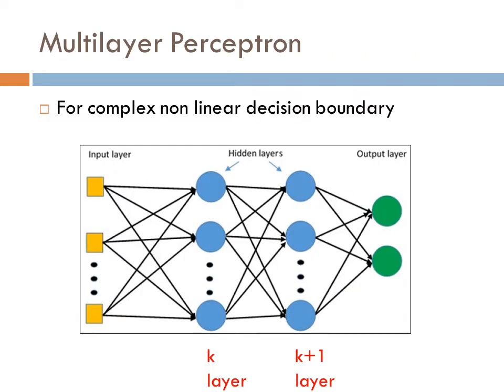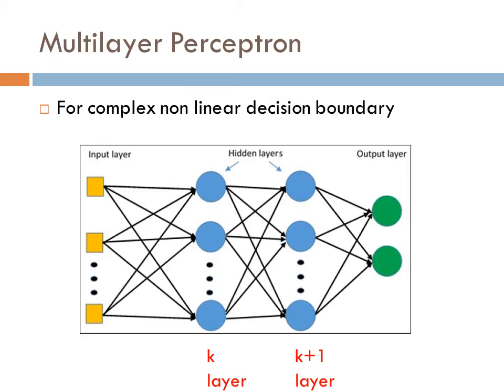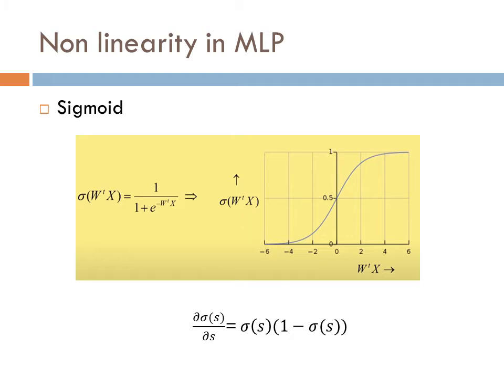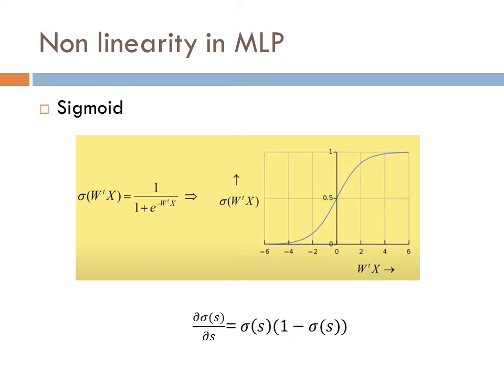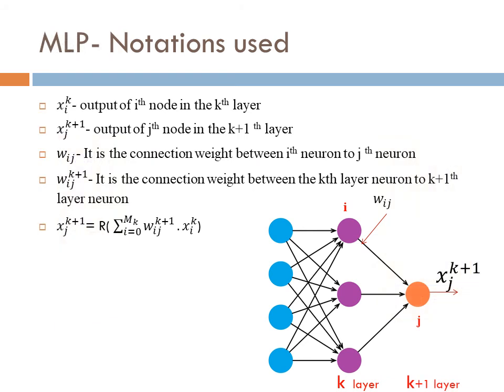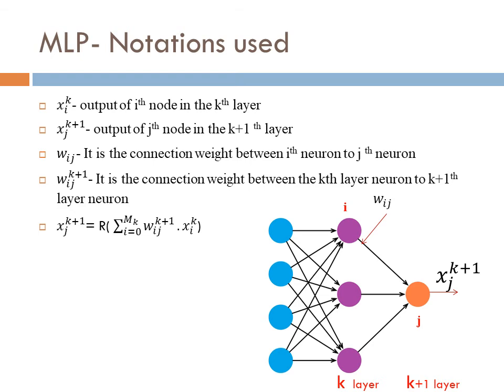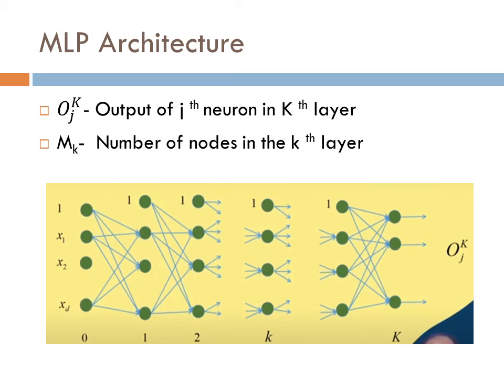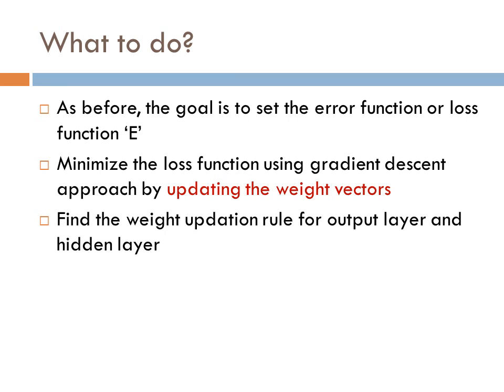Lect 5-Multilayer Perceptron (MLP I)